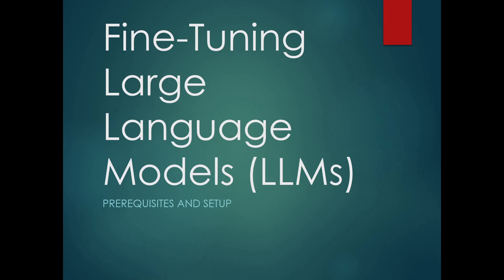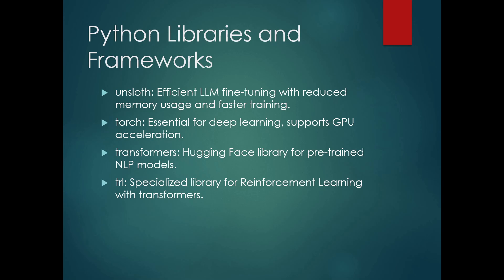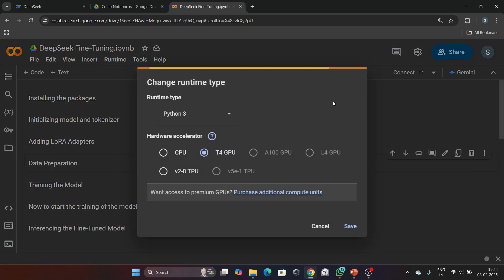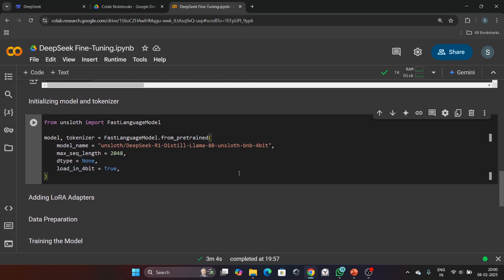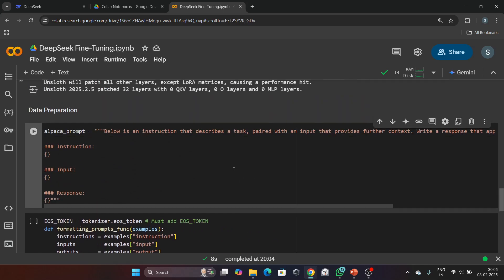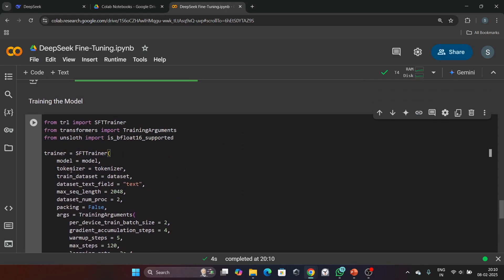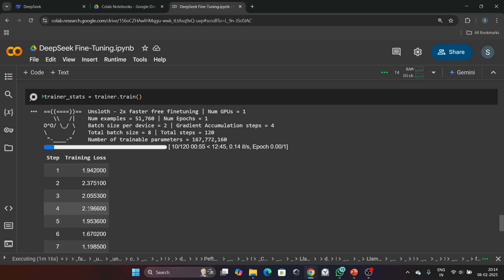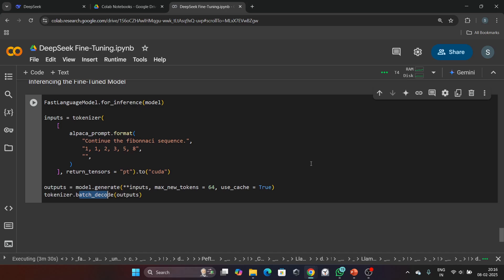Fine-Tune DeepSeek R1 Model on a Custom Dataset Using Google Colab | Step-by-Step Tutorial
In this video, I’ll show you how to fine-tune the **DeepSeek R1 model** on a custom dataset using **Google Colab**. Fine-tuning allows you to adapt powerful language models like DeepSeek to specific tasks or datasets, making them more effective for your unique use cases. Whether you're a beginner or an experienced AI enthusiast, this step-by-step tutorial will guide you through the entire process, from installing the necessary libraries to running inference on your fine-tuned model.

✅ How to install and set up the `unsloth` library for faster fine-tuning.
✅ How to initialize the DeepSeek R1 model and tokenizer.
✅ How to add LoRA adapters for efficient fine-tuning.
✅ How to prepare and process the **Alpaca dataset** for training.
✅ How to set up the SFTTrainer for supervised fine-tuning.
✅ How to train the model and run inference on your fine-tuned model.

**Timestamps:**
0:00 - Introduction
1:15 - Installing Required Packages
2:30 - Initializing the Model and Tokenizer
4:00 - Adding LoRA Adapters
5:45 - Preparing the Dataset
7:30 - Setting Up the Trainer
9:15 - Training the Model
10:45 - Running Inference
12:00 - Conclusion